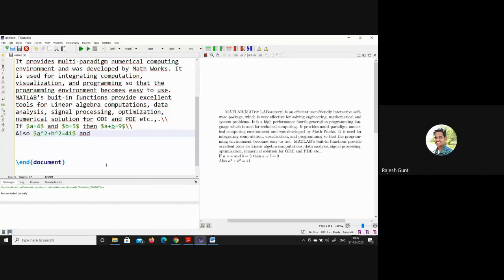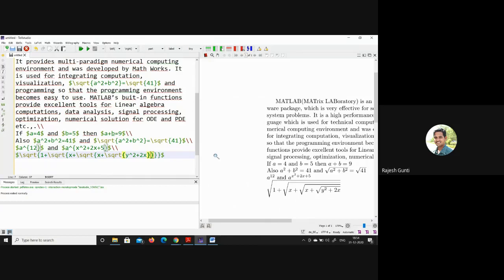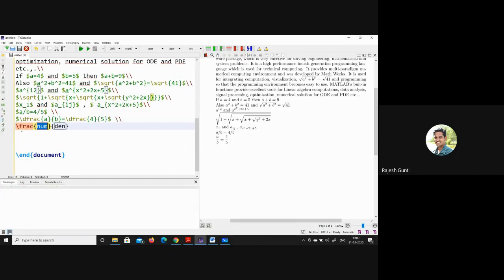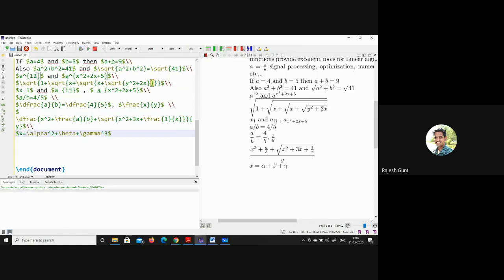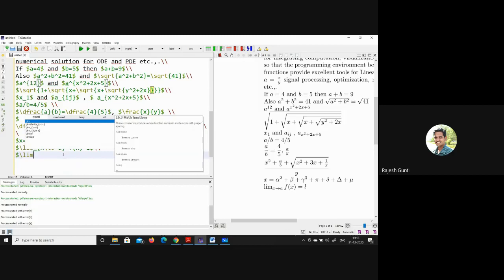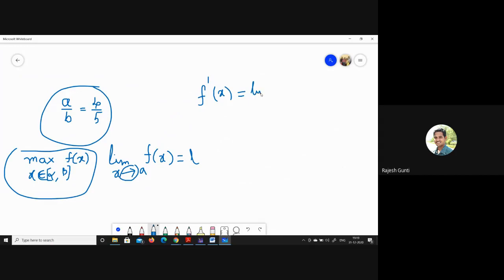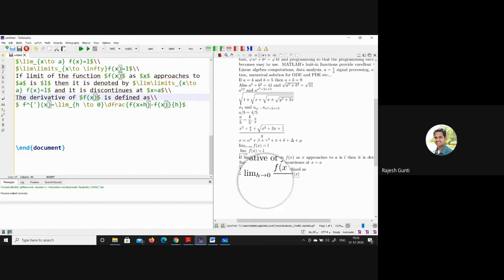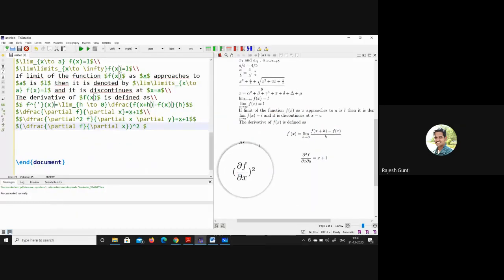MATLAB CLASS 24: MATLAB Programming